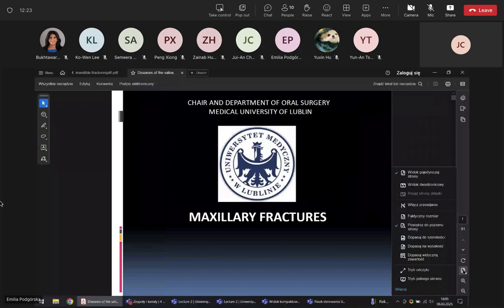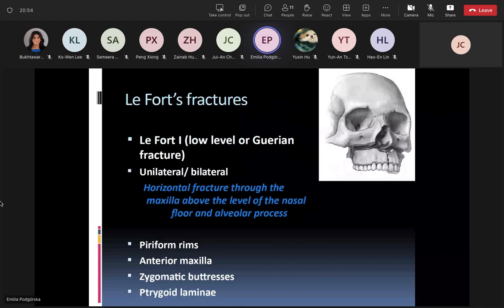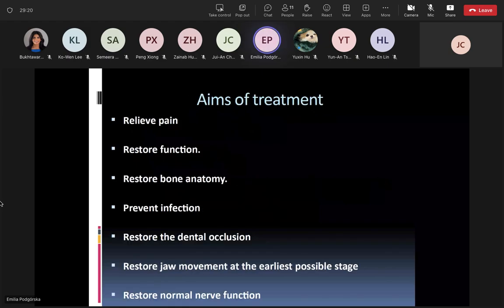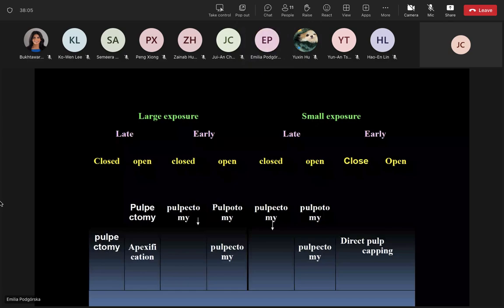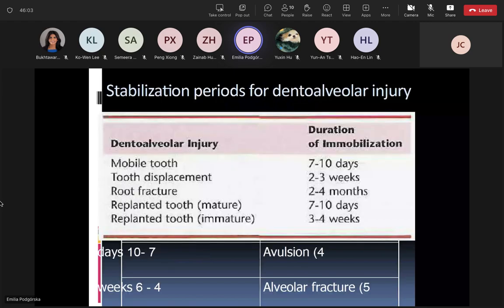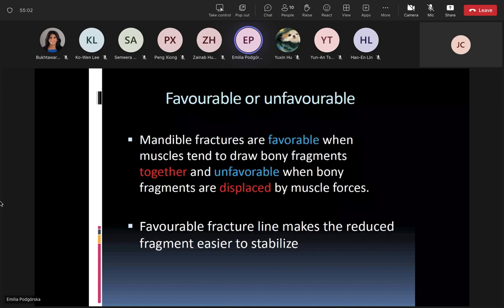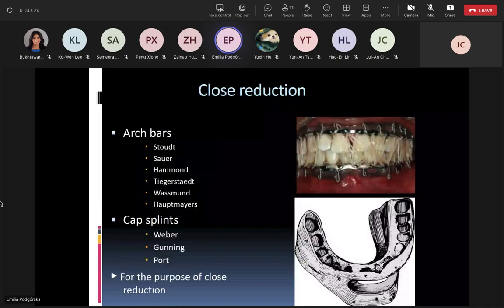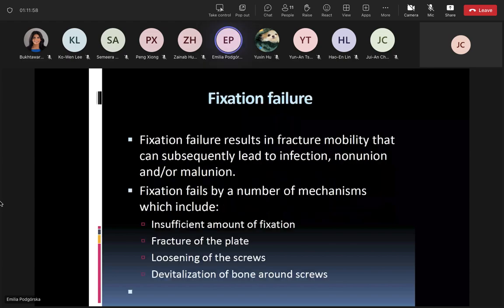OS 2025 03 06